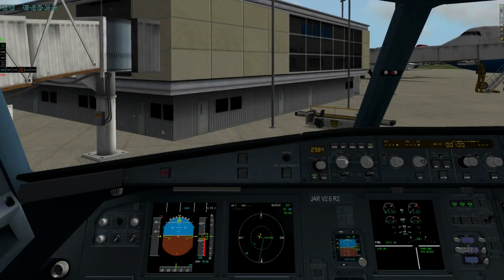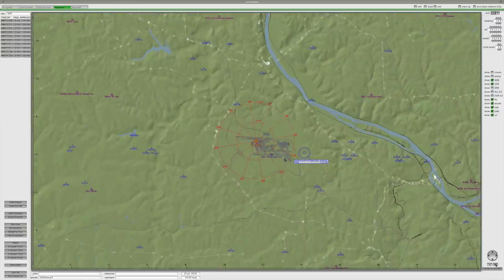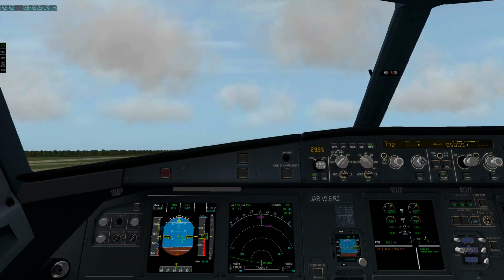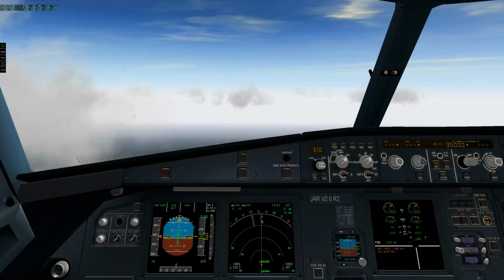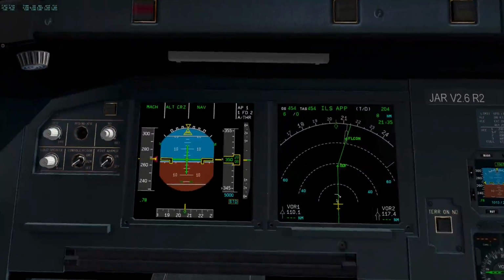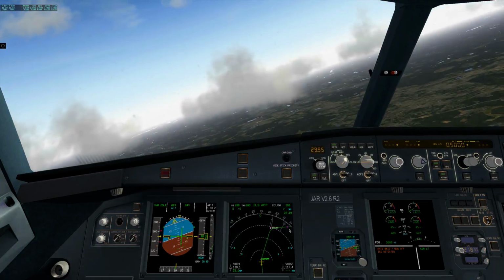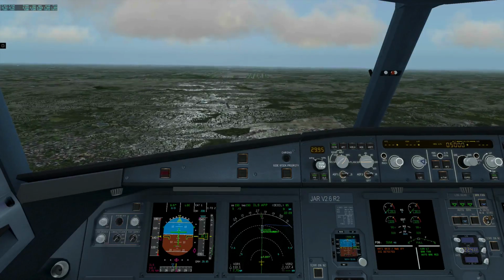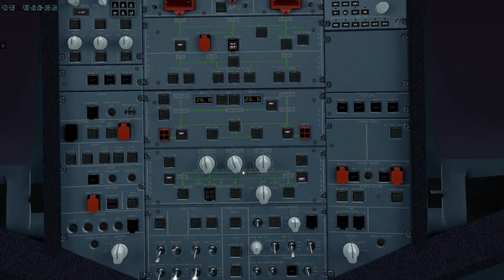KPIT to KATL